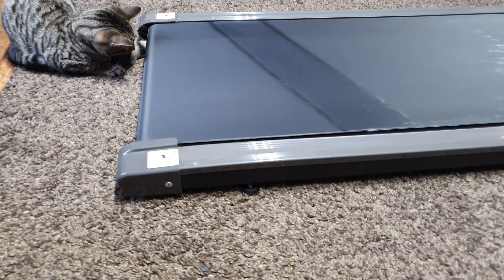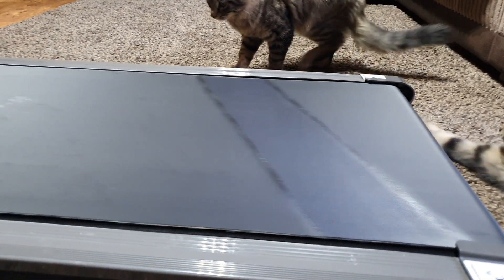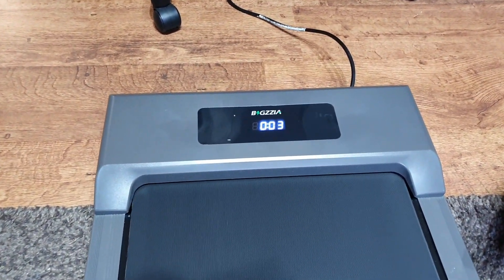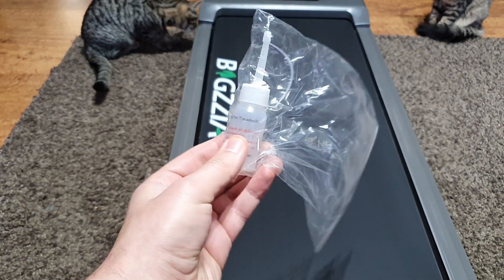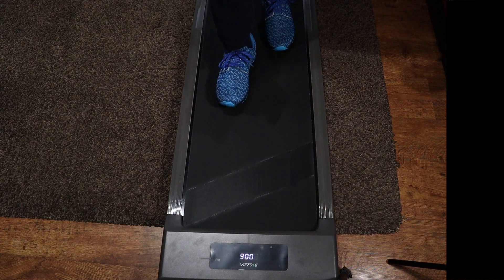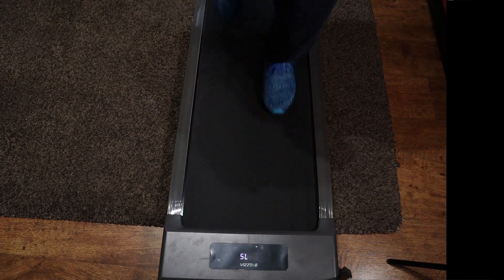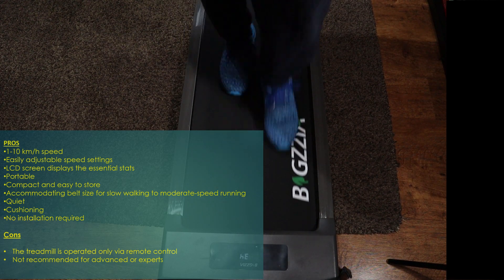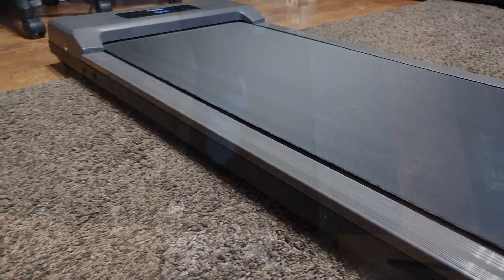🔴Best compact motorised treadmill ? Homefitnesscode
The Bigzzia treadmill is compact and easy to transport but sports a powerful motor that turns it into an excellent piece of equipment for your home gym.
Unlike other treadmills, you’ll receive it completely assembled so that you can start working out immediately. Bigzzia has a 10 km/h speed limit, shock and noise reduction, plus an LCD screen with all the stats you need.